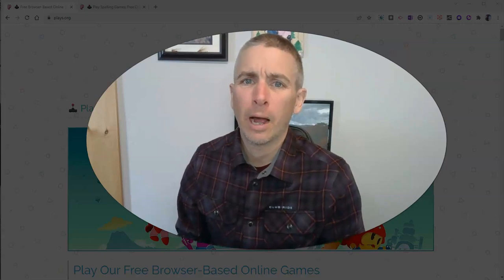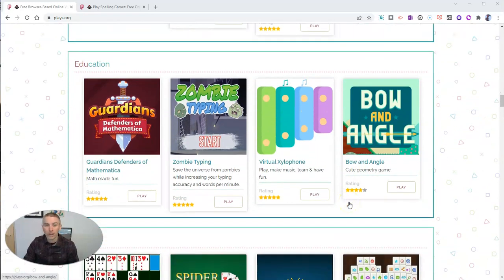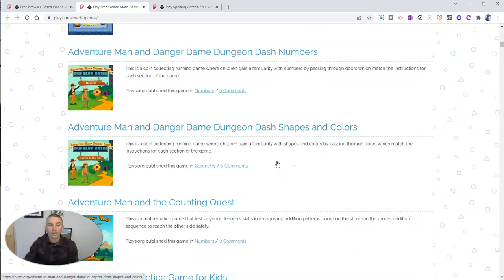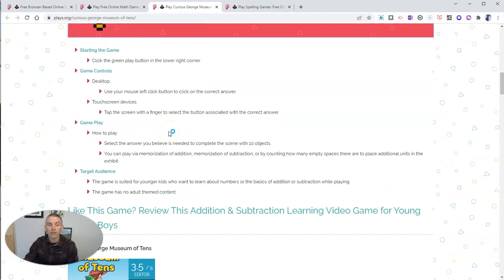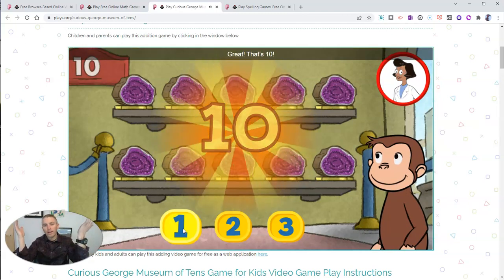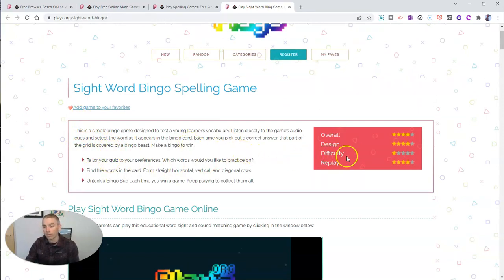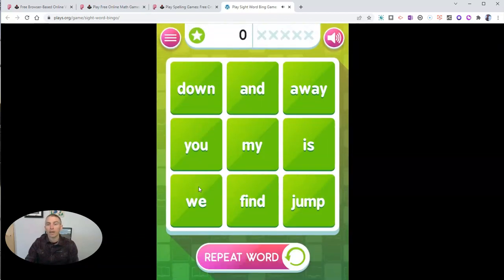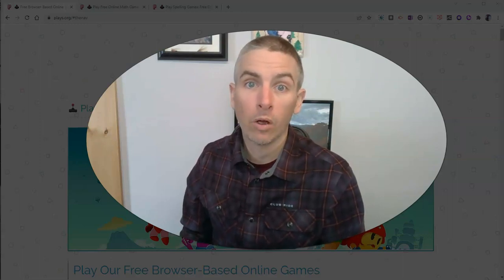A Great Place to Find Educational Games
Plays.org is a new site where you can find hundreds of free, ad-free games to play online.
🏫 Take a course with me: 🏫